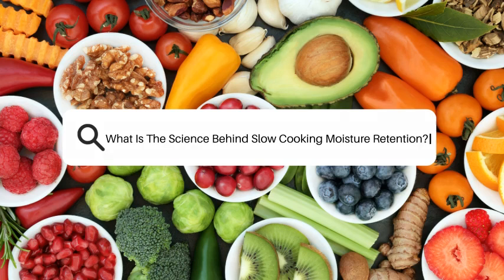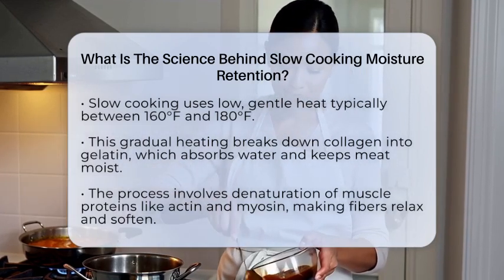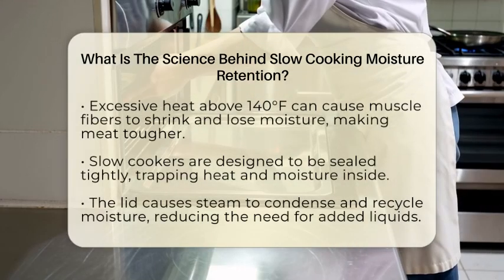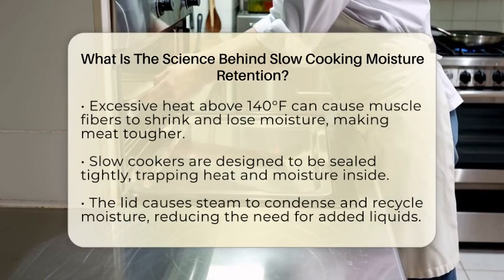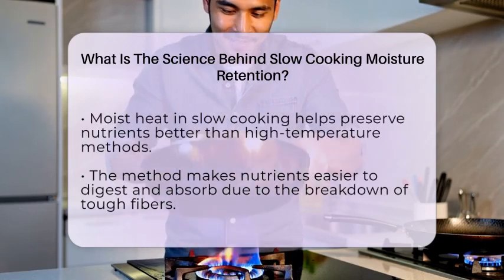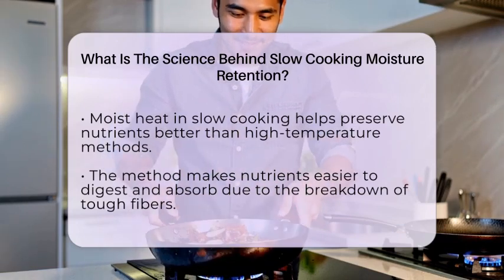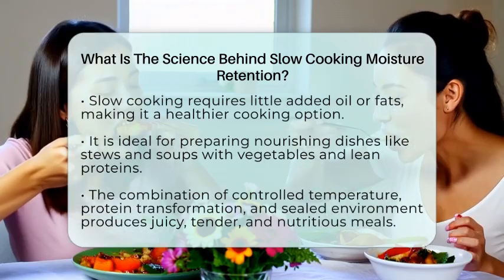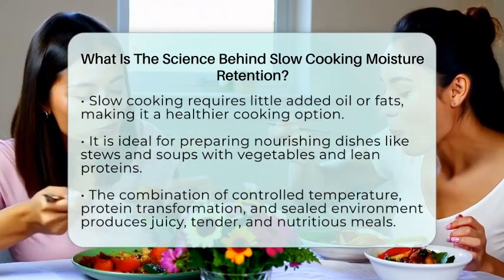What Is The Science Behind Slow Cooking Moisture Retention? - The Recovery Kitchen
What Is The Science Behind Slow Cooking Moisture Retention? Have you ever wondered how slow cooking keeps your food moist and tender? In this informative video, we'll explain the science behind moisture retention during slow cooking. We'll start by discussing how gentle, low-temperature heat transforms tough proteins like collagen into gelatin, which acts like a sponge to hold water and keep meat juicy. We'll also explore how muscle fibers relax and soften through protein denaturation, helping your food stay tender without losing moisture. Additionally, we'll examine the role of slow cookers' sealed environment, which traps heat and steam to recycle moisture and prevent dryness. This process not only results in deliciously tender dishes but also helps preserve nutrients better than high-heat cooking methods. Using slow cooking techniques allows you to prepare healthy, nourishing meals with minimal added fats or oils, making it a great choice for wellness-focused eating. Whether you're making stews, soups, or other hearty dishes, understanding the science behind moisture retention can help you improve your cooking results and enjoy more flavorful, nutritious meals. Join us for this insightful discussion and learn how controlled heat and environment work together to produce perfectly cooked, juicy dishes every time.

About Us: At The Recovery Kitchen, we believe that food is a powerful tool for health and healing. Our channel is dedicated to sharing delicious recipes and cooking tips that promote wellness and support your journey towards better health. Whether you're looking for nutritious meals, special dietary options, or simply want to learn how to cook with wholesome ingredients, you'll find a variety of content designed to inspire and nourish.